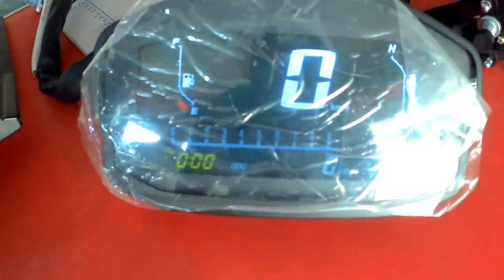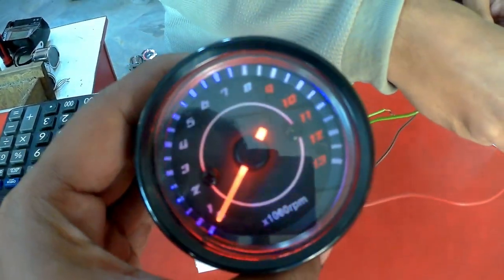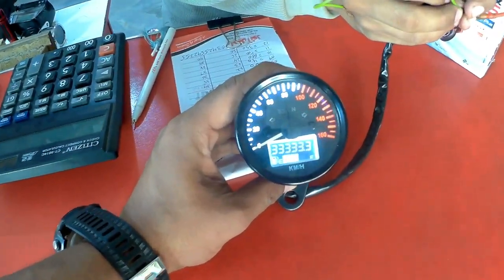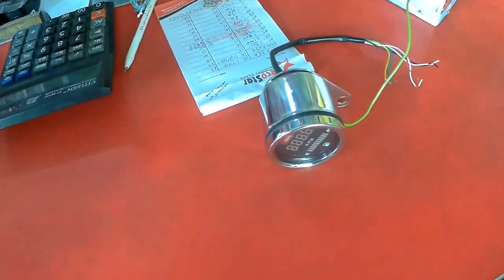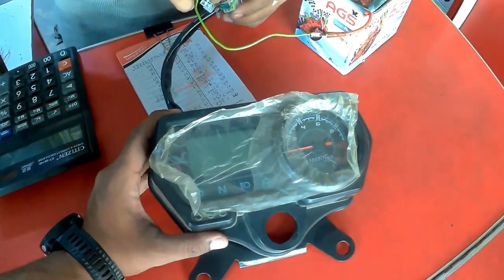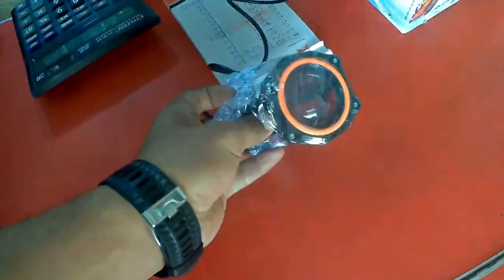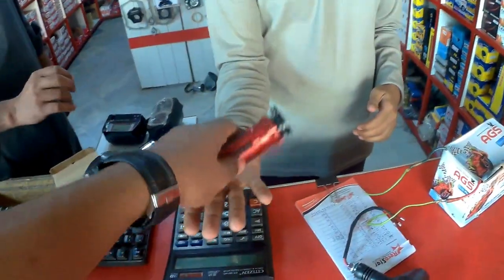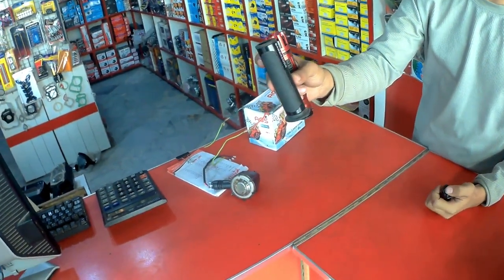Digital Density Meter | Bike Digital Meter | Digital Power Meter | Digital Flow Meter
Motorcycle Digital And Analogue Speedometer for CD 70 and CG 125,
imported items, digital meters , CD and 125 meters
ridewitharslan digitalmeter decoration , bike digital meter , digital power meter , digital flow meter
Suzuki Gs150 Analog Meter
 Honda 125 Led Meter
Cafe Racer BackLight
 Heavy Bike Style Backlight
125 BackLight With Speedometer
Address : Rafe Autos Decoration Shop nearby comettee chowk rawalpindi